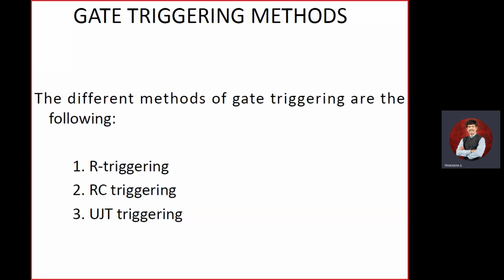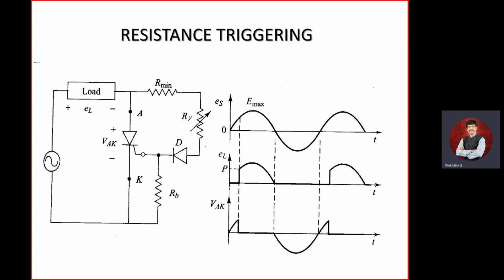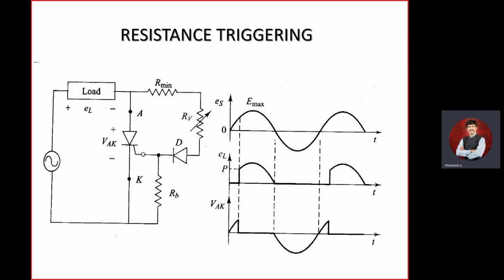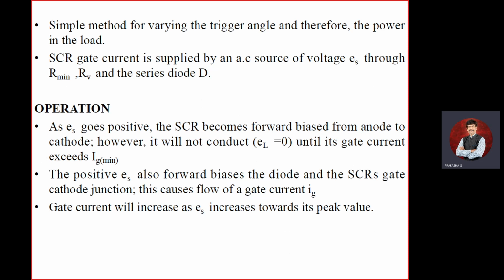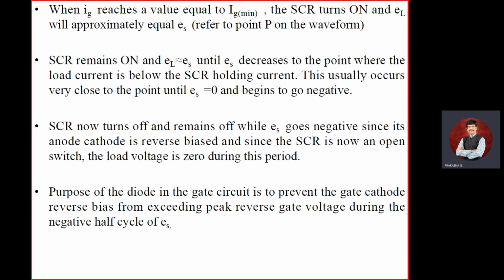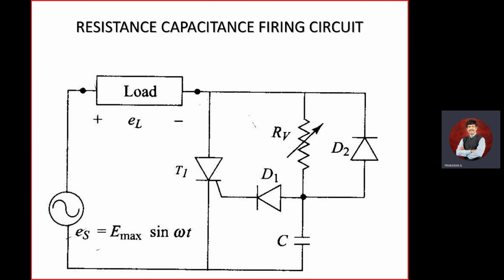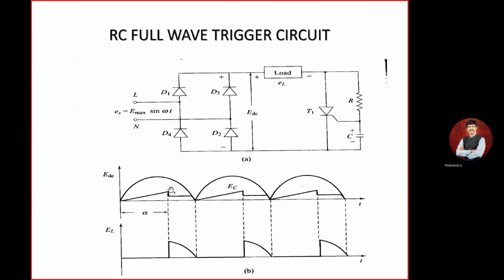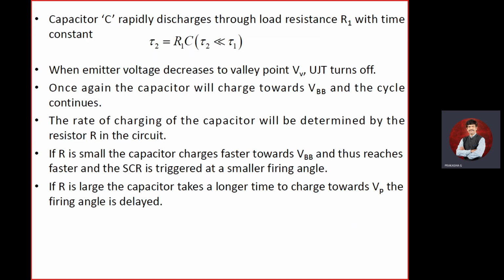18EC36 - PEI - S9